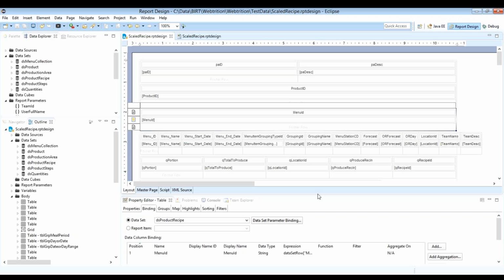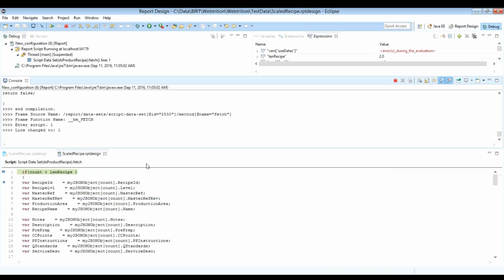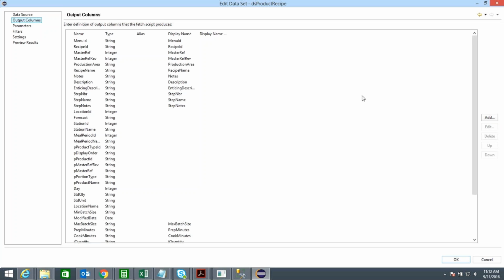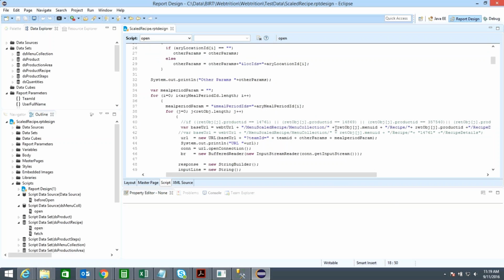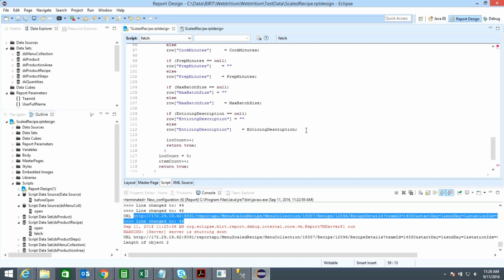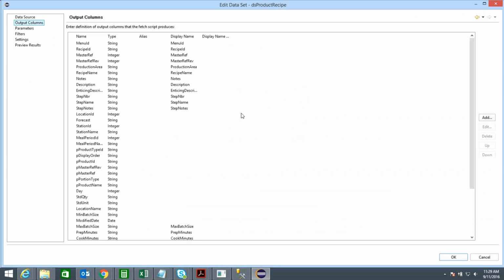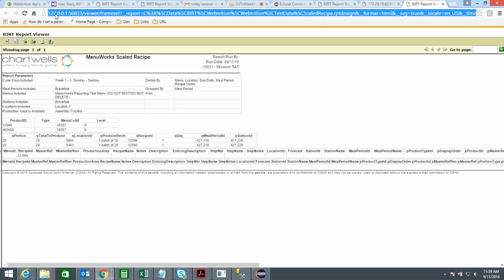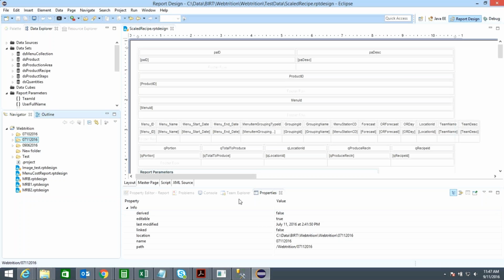BIRT REPORT Tutorial 2016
Birt how to connect to sql server
best training for beginners
what is birt report business inteligence
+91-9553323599